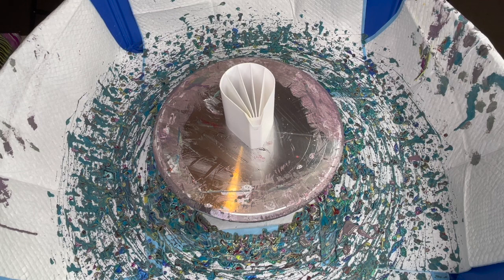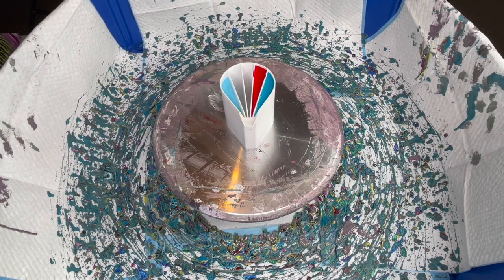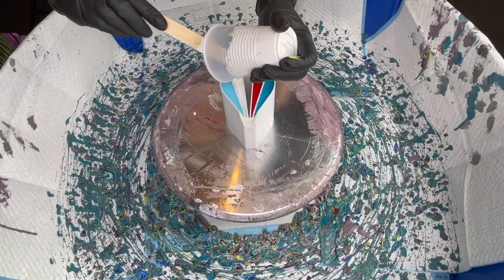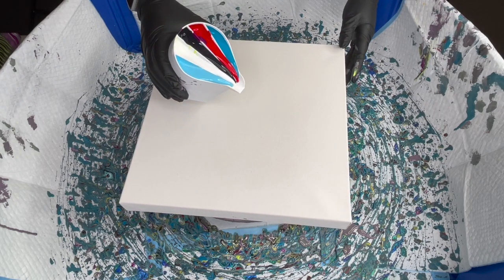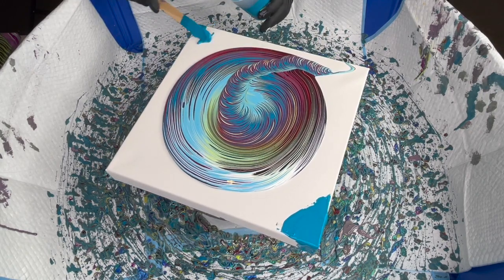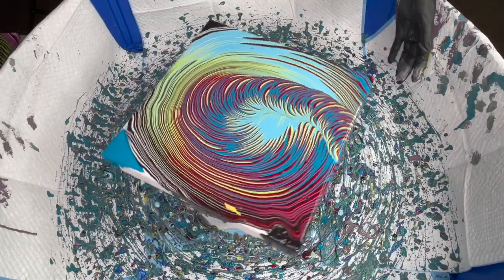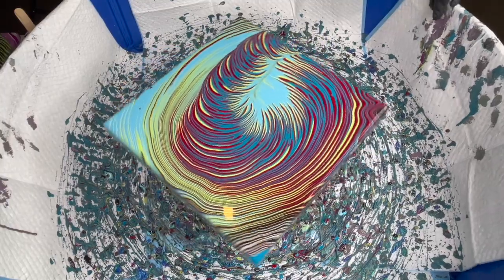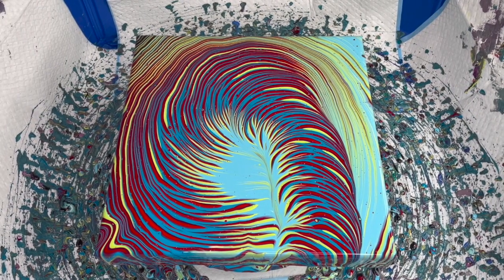"Tornado" Beautiful Acrylic Pour Painting Split Cup Ring Pour #76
Seven colors of Liquitex acrylic paint were used in this split cup ring pour. I think the end result kind of looks like a tornado.